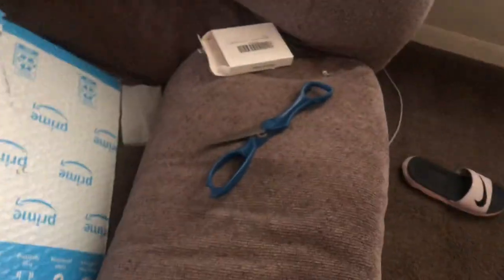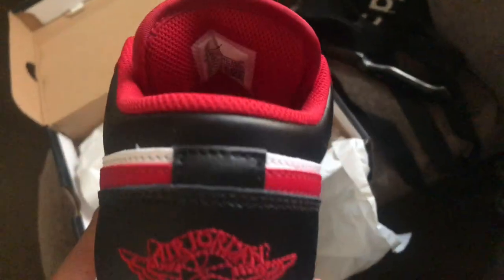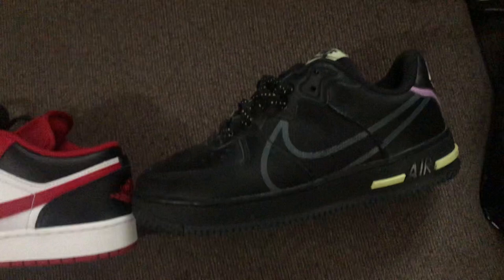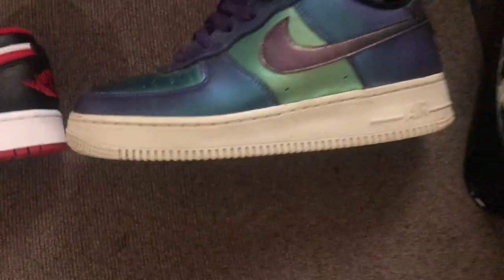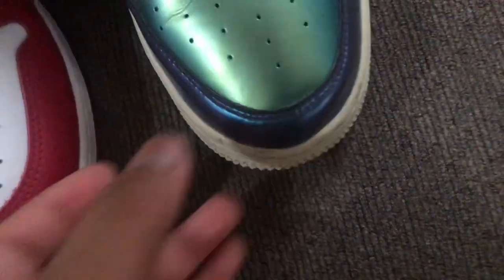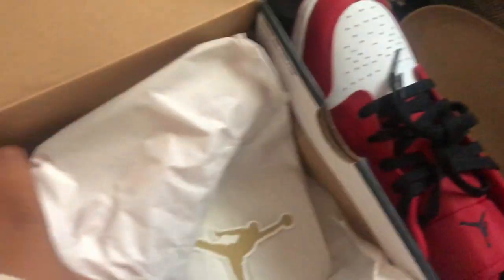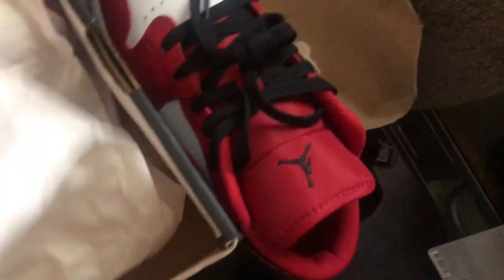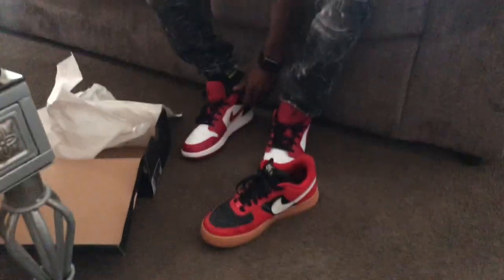Getting my dad his first Jordan 1s